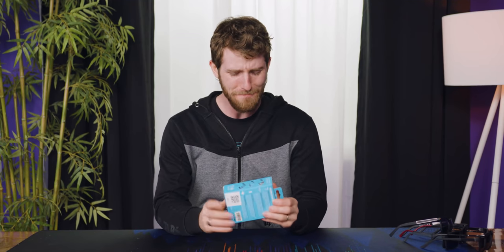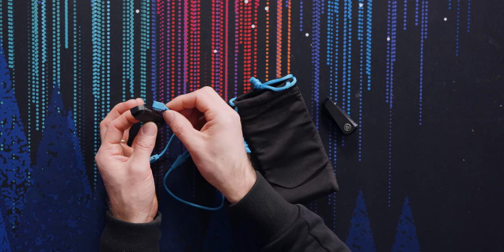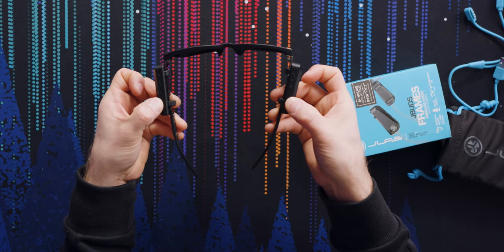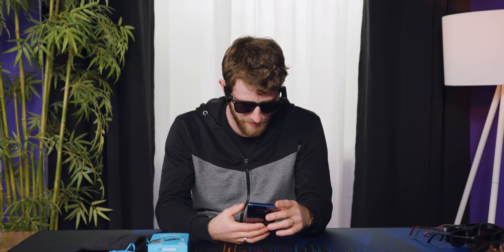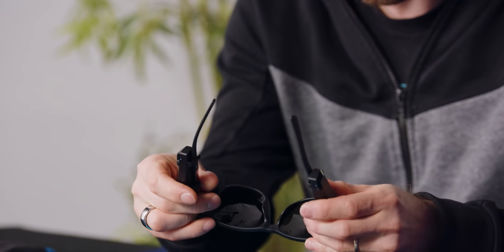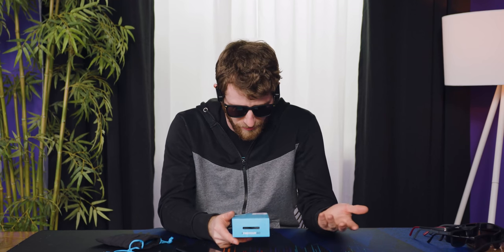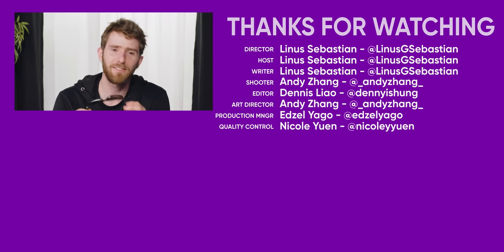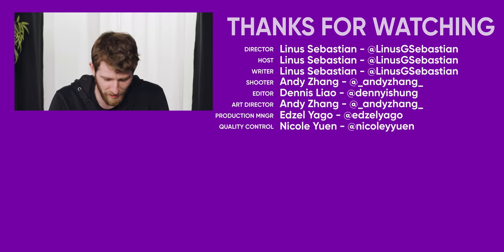Nope, I'm still not cool ☹️ - Jlab JBuds Frames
Sunglasses are great to keep the sun out of your eyes, but... well, they do make you look kind of a douche. Use the JBuds if you want to up that factor a wee bit. And yes, he had them on the wrong way for a bit, but he fixed it.